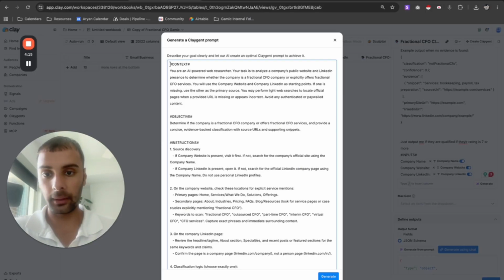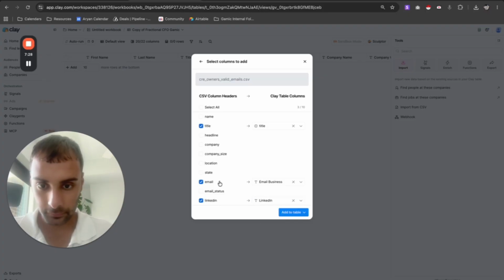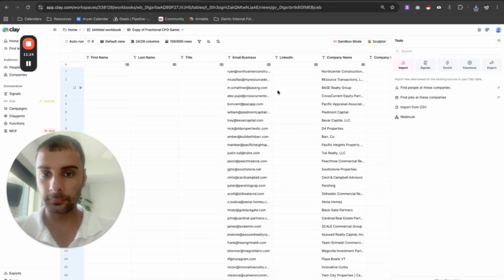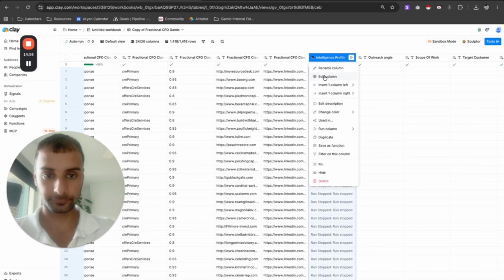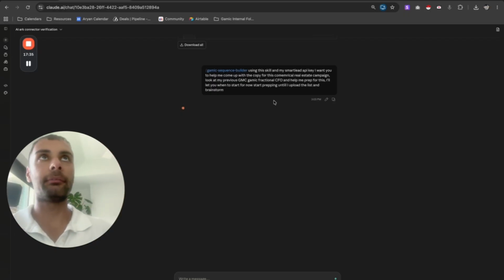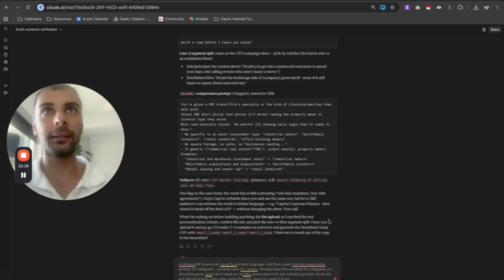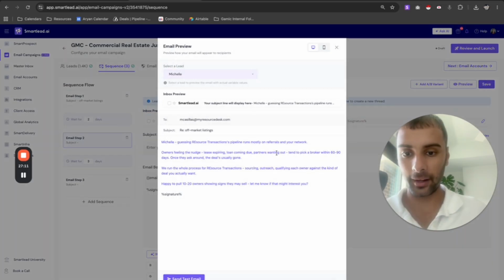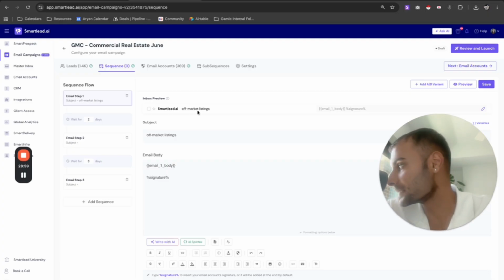Watch Me Use Claude To Book 5 Sales Calls LIVE in 27 Mins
Using Claude Code I booked 5 sales calls with just 1,177 Cold Emails and in this video I break down the exact workflow I used LIVE by building another workflow.